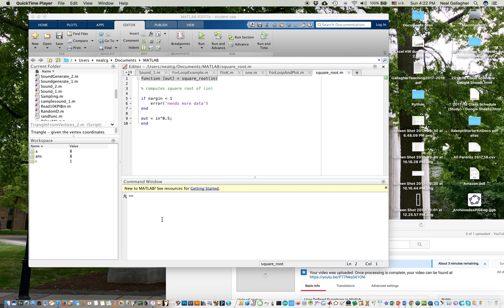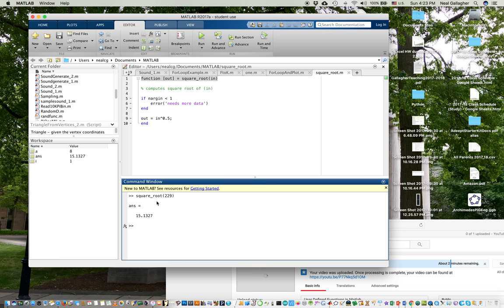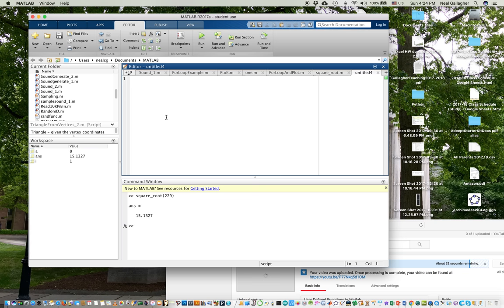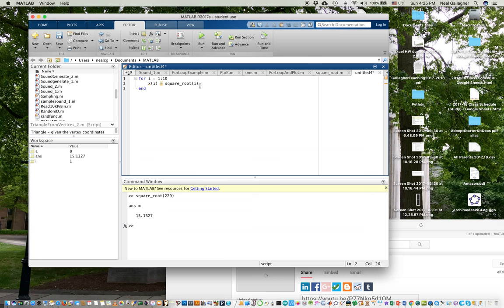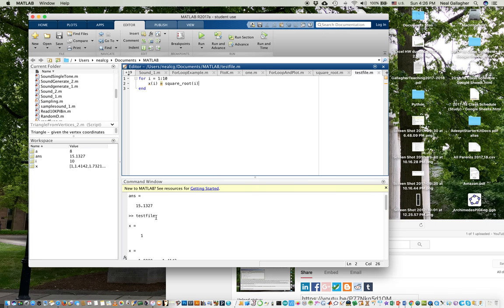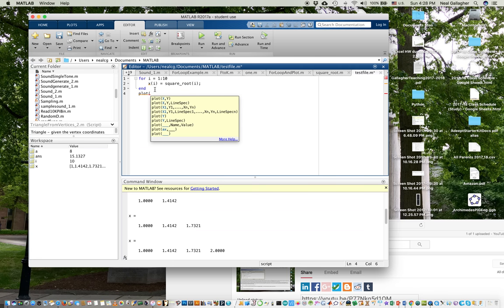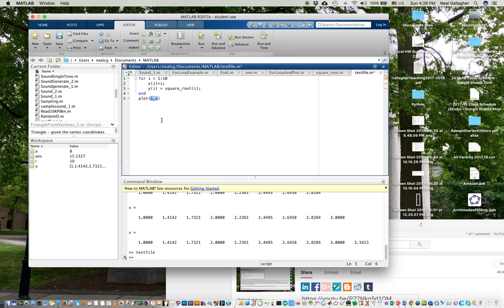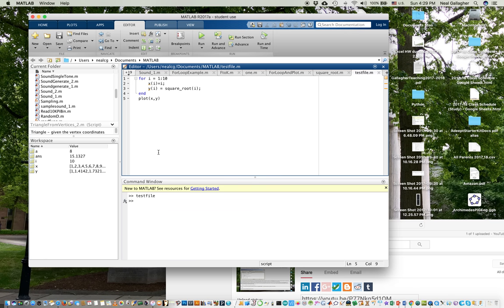Matlab_3 For Loop, User Defined Function, and Plot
Pull together three concepts for matlab programming